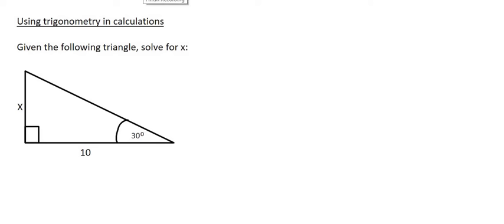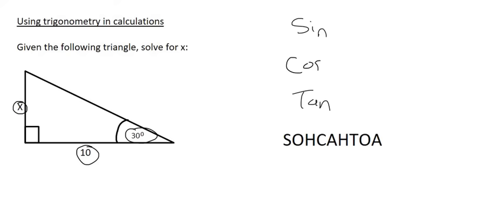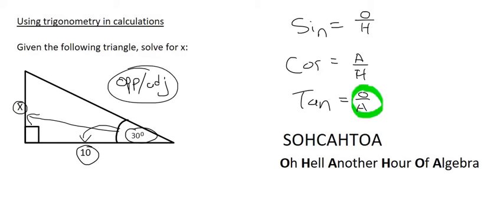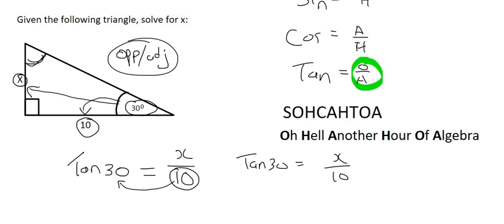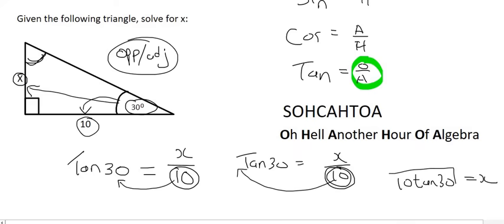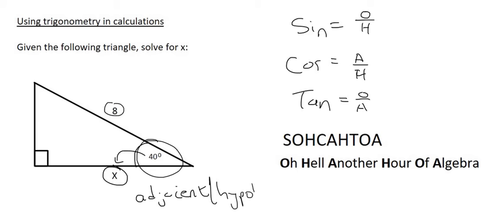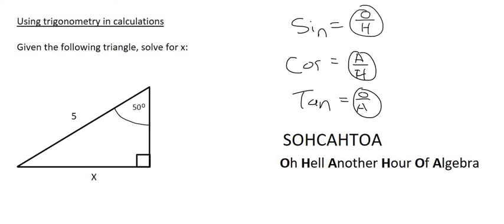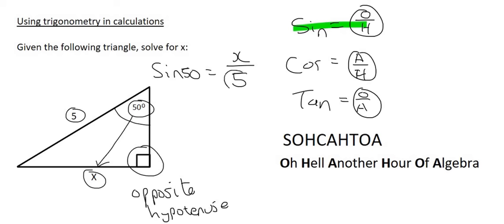Trig Triangles Grade 10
In this maths lesson we learn how to solve grade 10 trig triangles by using sin, cos and tan.